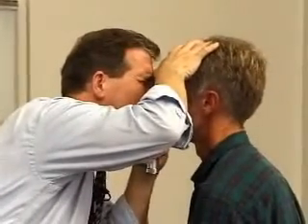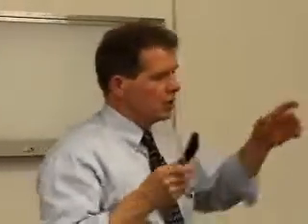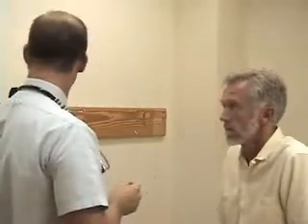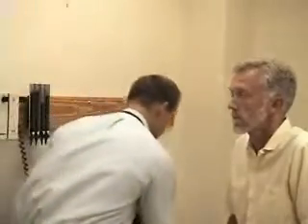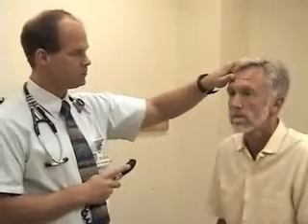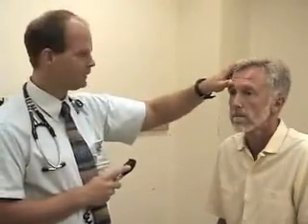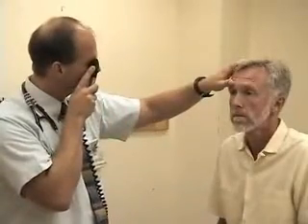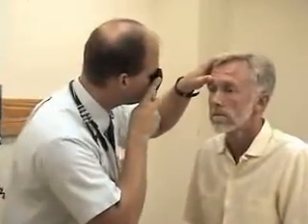12b. Intro to Ophthalmoscopic Exam -part 2.avi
Physical Examination, module 3: Head, Eye, Ear, Nose, and Throat (HEENT) examinations. Video 12b of 14.

NOTE: video 12 is divided in 2 parts (12a, 12b) due to length limitations of YouTube.